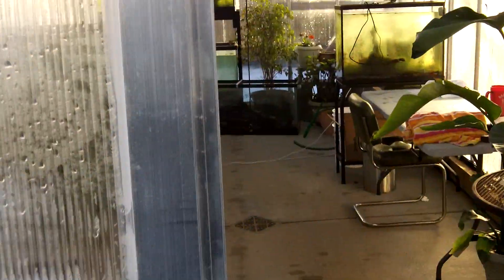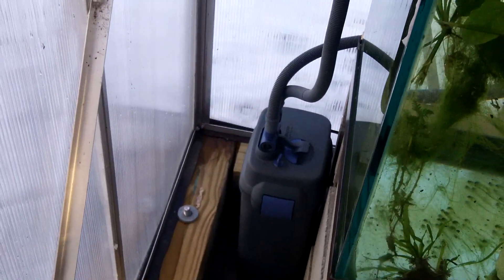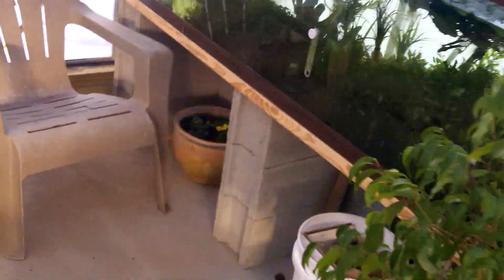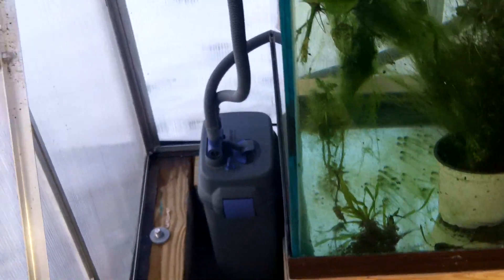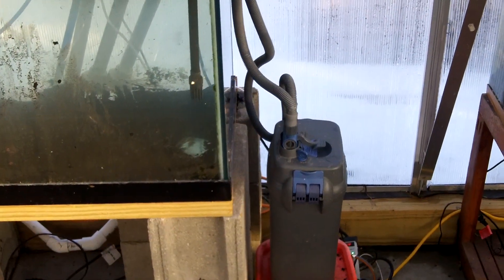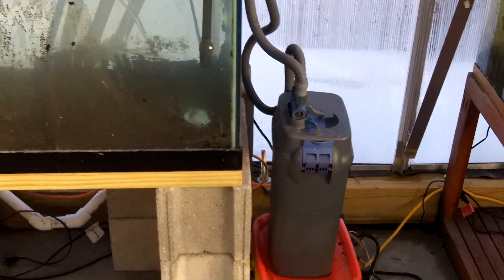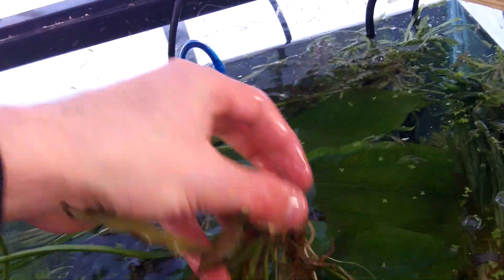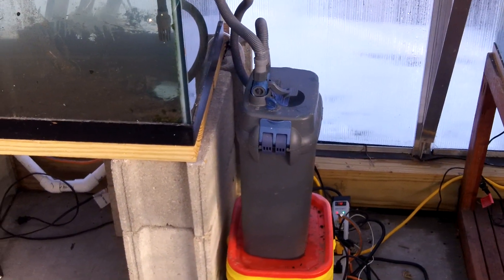Aquarium Filter Review: Fired up about Fluvals on a Friday.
GET AN AWESOME TANK!

...Did i mention I am feeling better? Sometimes its fun to yell.